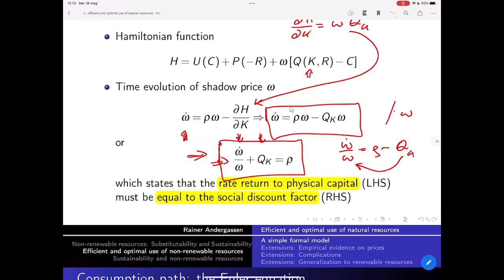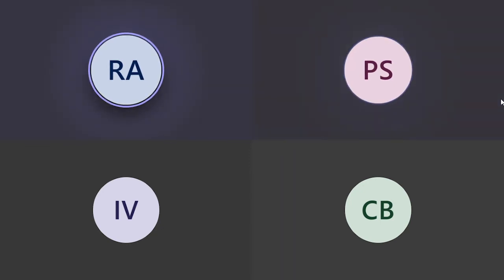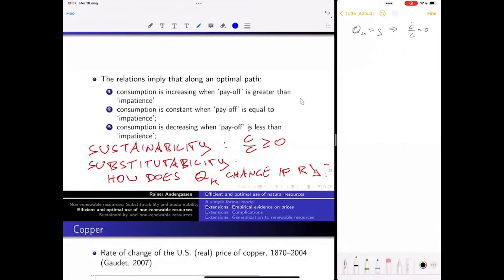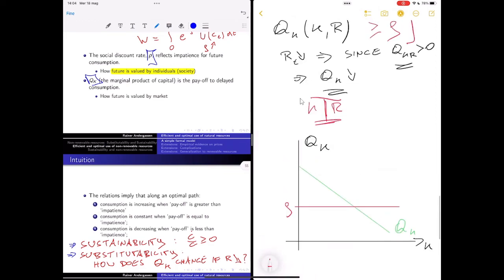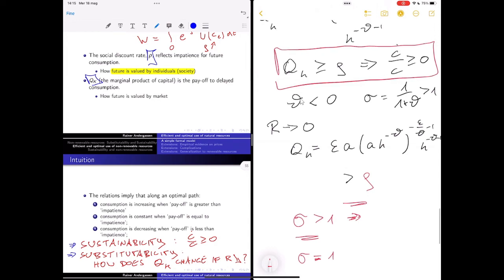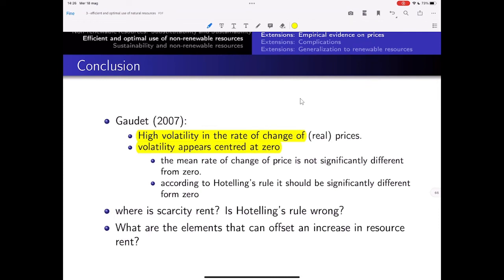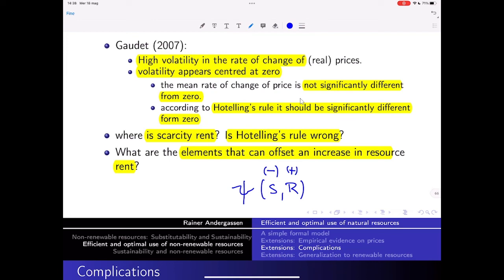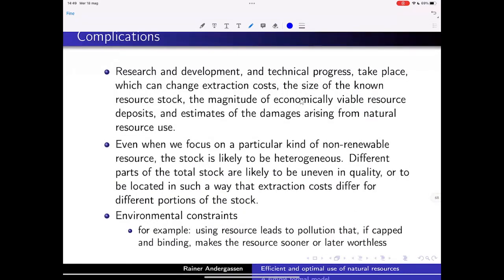SUSTAINABLE RESOURCE ECONOMICS AND POLICY MODULO 2 Lecture | RESD | UNIBO| 18-MAY -2022